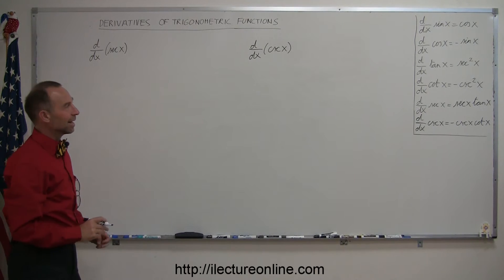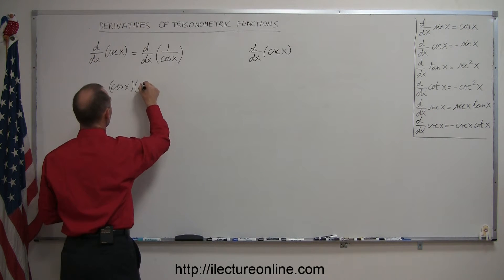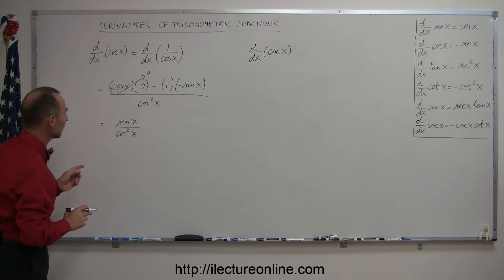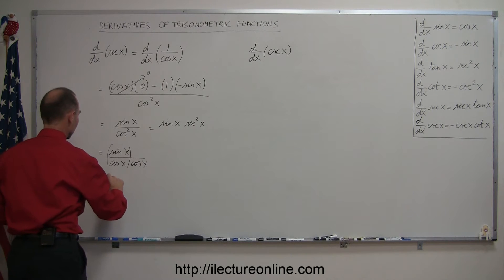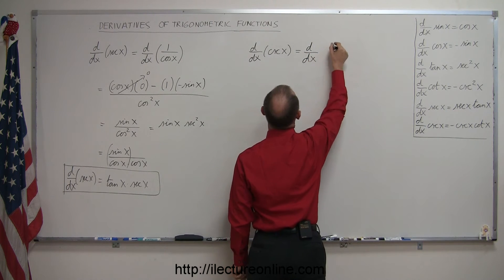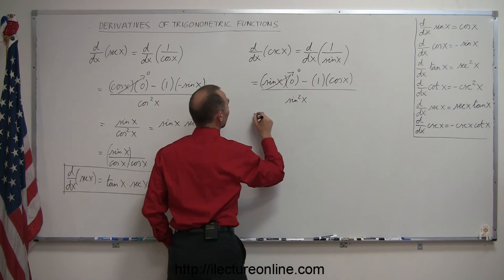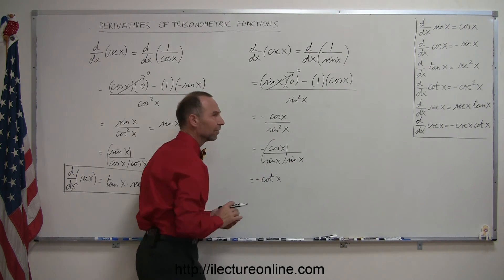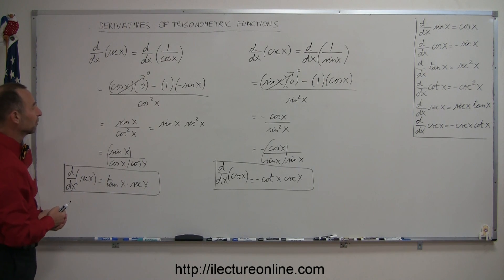Calculus - Derivatives of Trigonometric Functions - Secant and Cosecant (4 of 4)